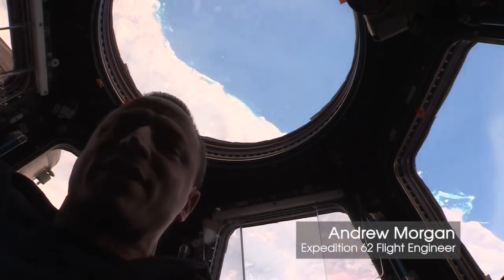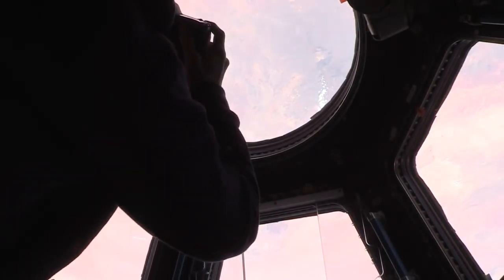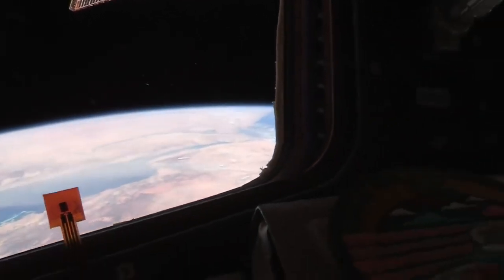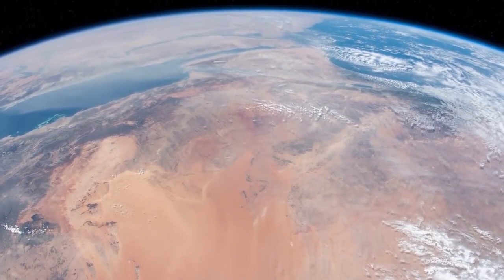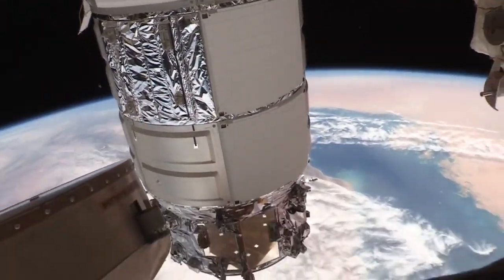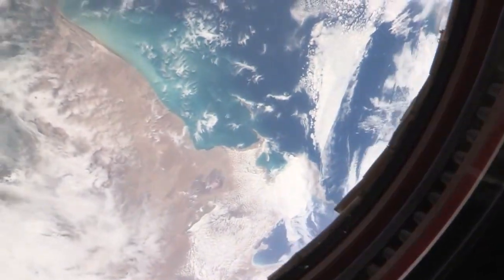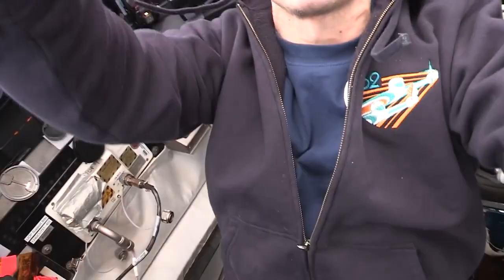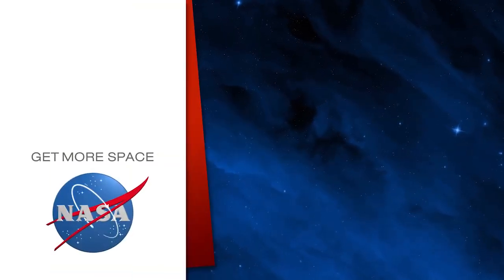Look Back at Earth with NASA Astronaut Andrew Morgan